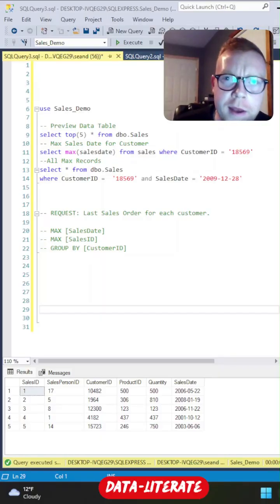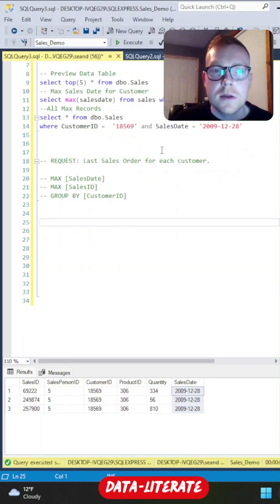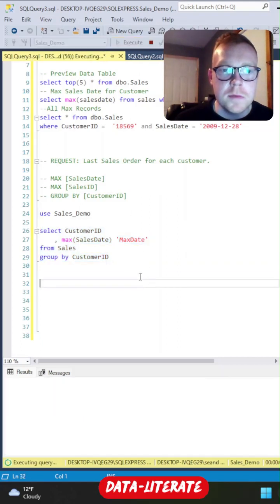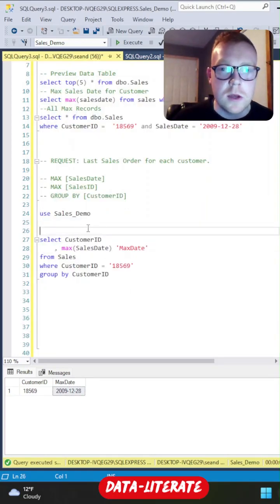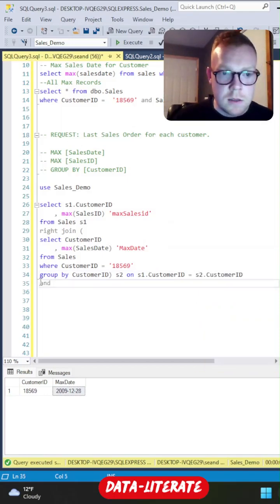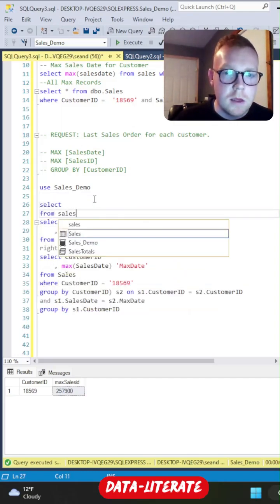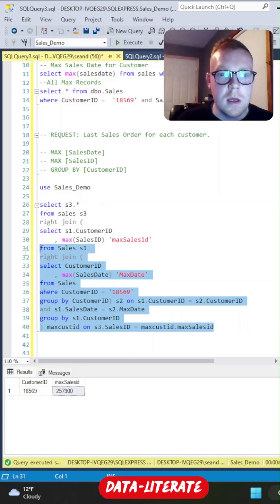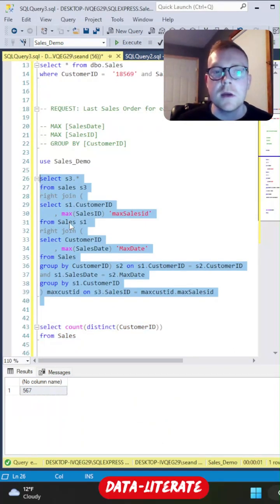Advanced SQL Query Example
Review an SQL query example.